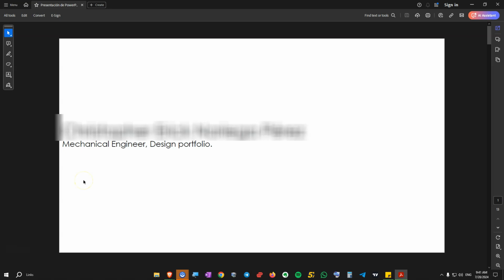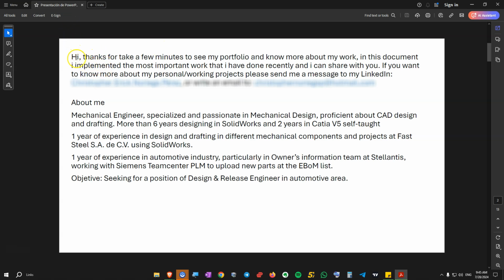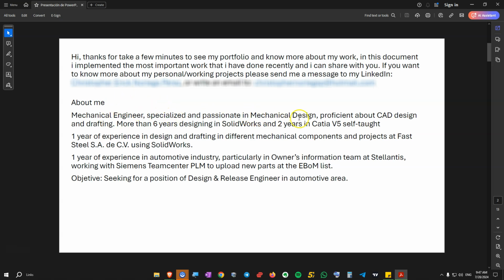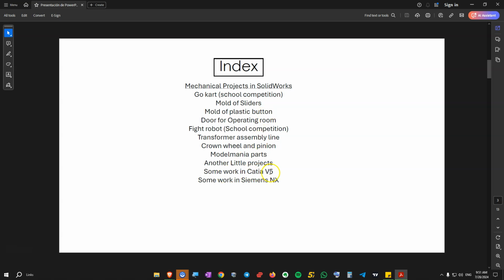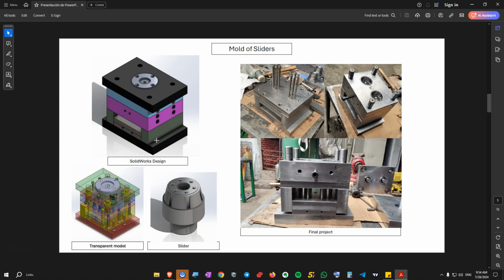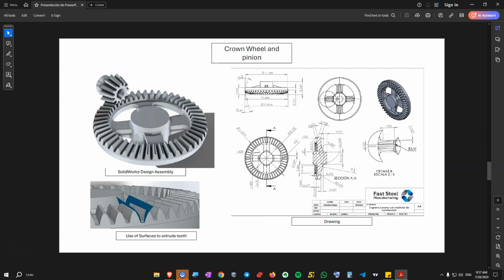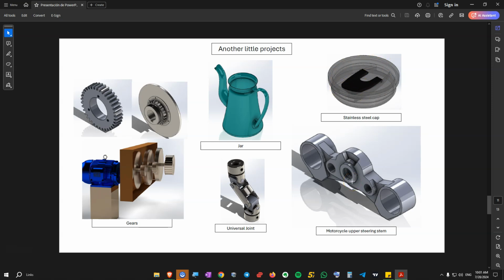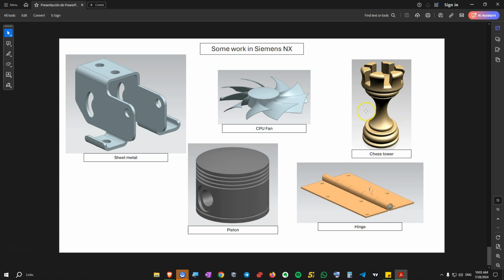Student Portfolio Review - Mechanical Design Engineer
You need to follow me and connect on LinkedIn in order to send a message and receive a coupon. You don't need a LinkedIn premium account.